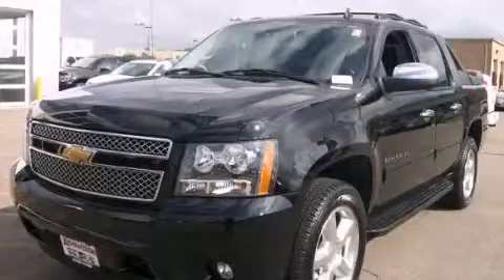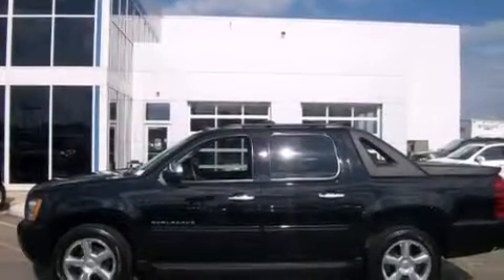2012 Chevrolet Avalanche Hodgkins IL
Year : 2012
 Make : Chevrolet
 Model : Avalanche
 Engine : VORTEC 5.3L V8 SFI FLEXFUEL
 Trans . : Automatic
 Exterior : -
 Miles : 17,002
 Interior : -

 Preowned 2012 Chevrolet Avalanche Hodgkins IL